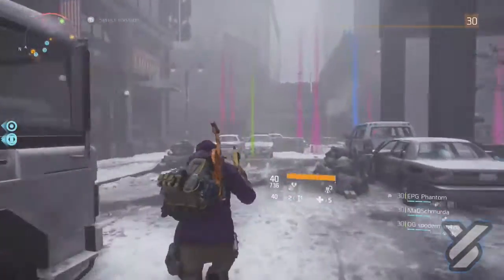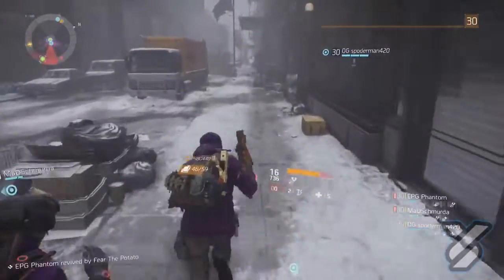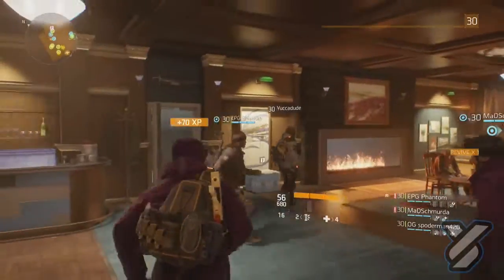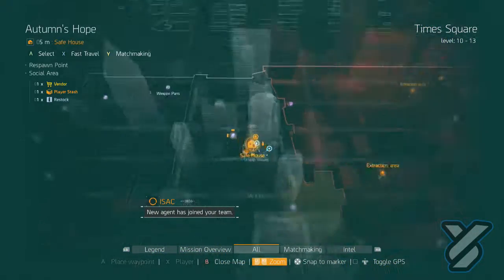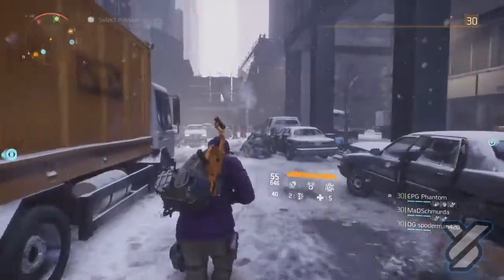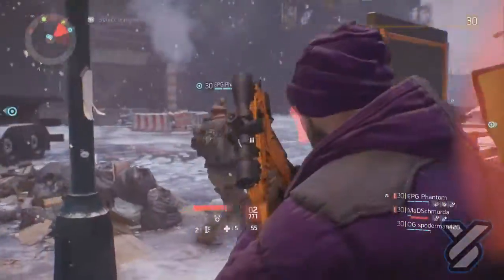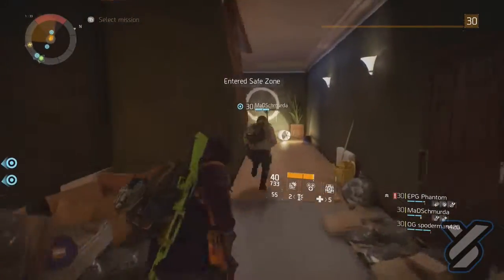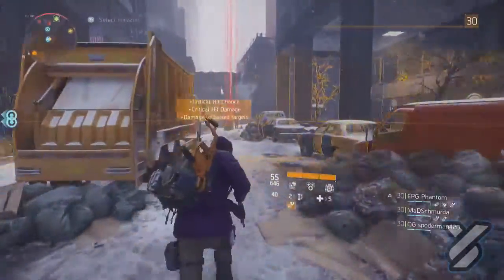The Division- EASY High End and Phoenix Credit FARMING TUTORIAL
Here on my channel you will find game content that will include call of duty advanced warfare, destiny, gta 5 and much more.